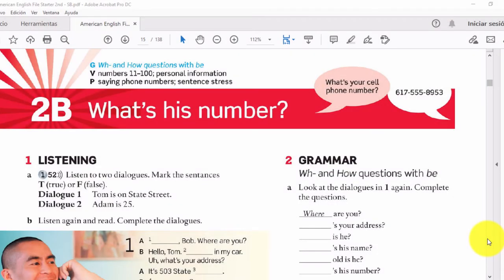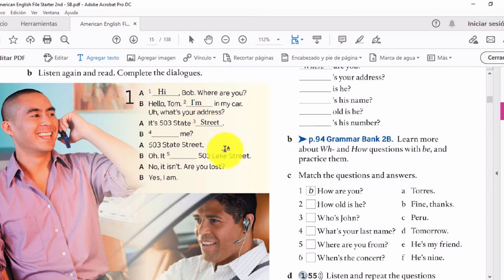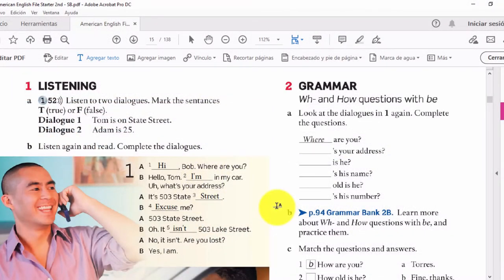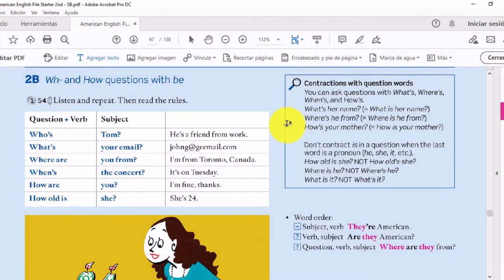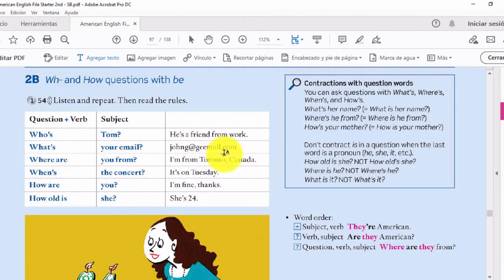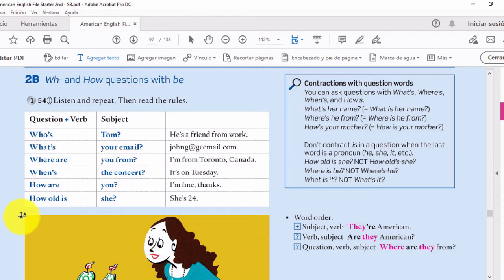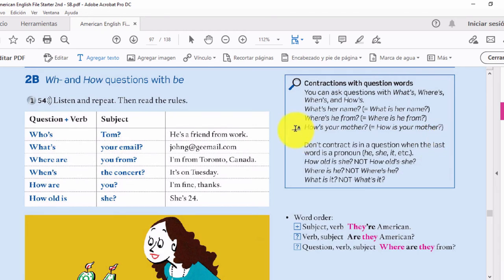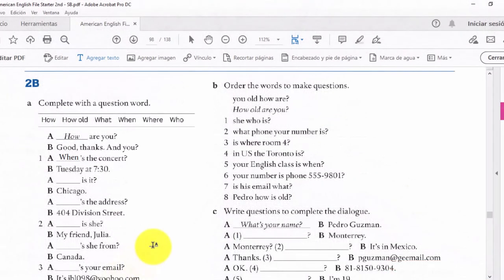ClassBook 2B: Listening & Grammar